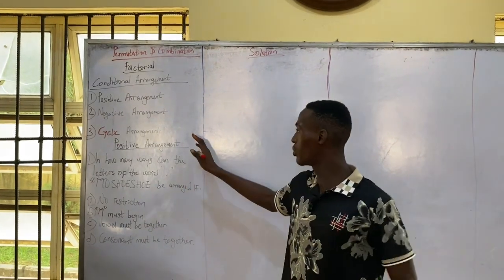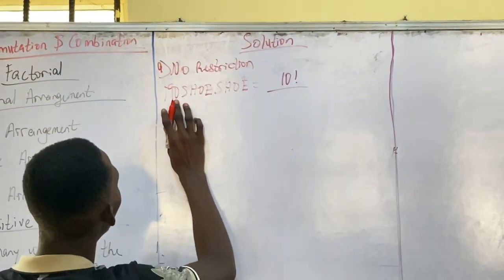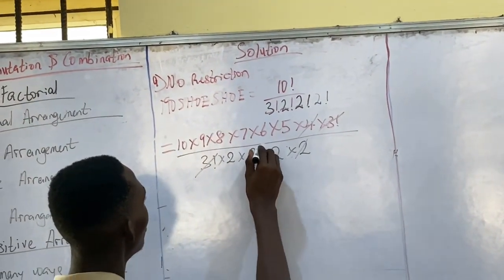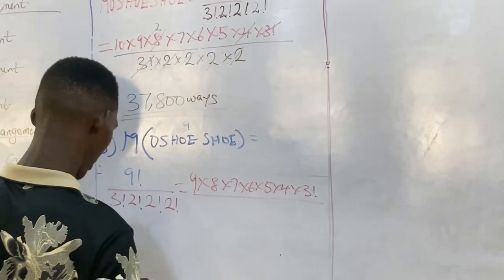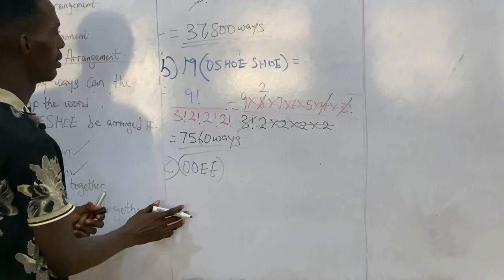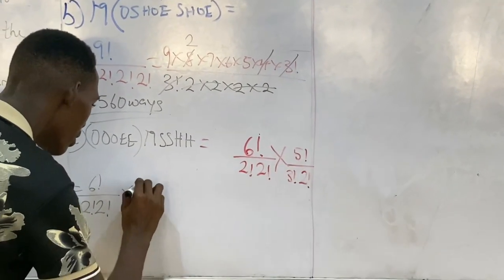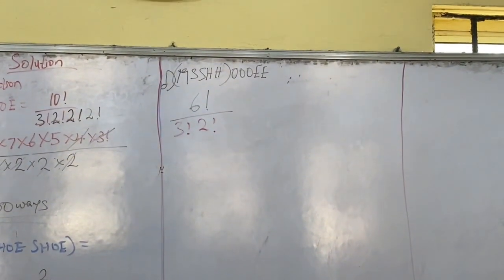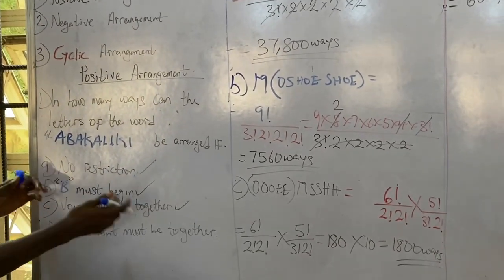FACTORIAL: Conditional Arrangements PART ONE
We’re still together in this journey of Permutation and combination. This Is the second part of factorial which deals with the conditions attached to factorial. The Conditions are three which you’ll be learning In this video. Watch to the end